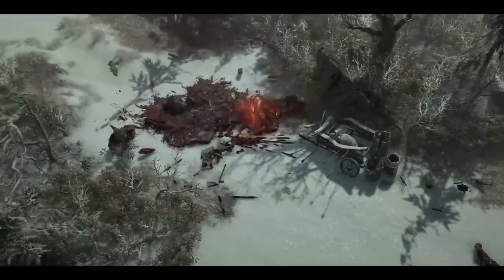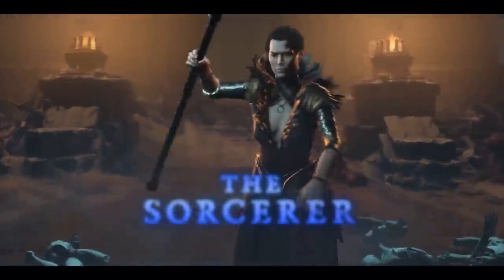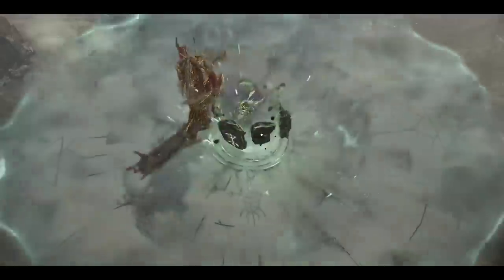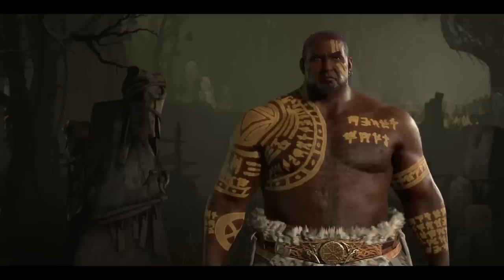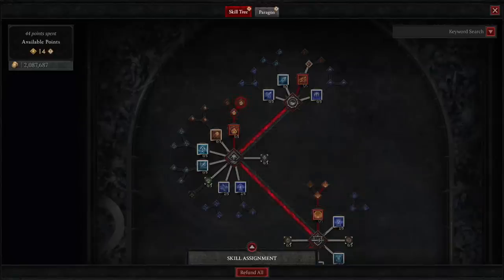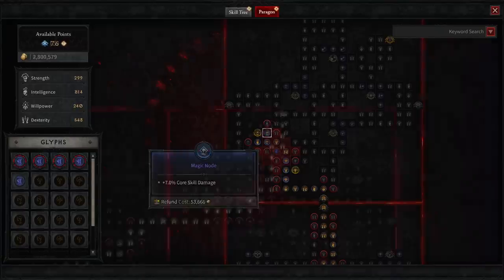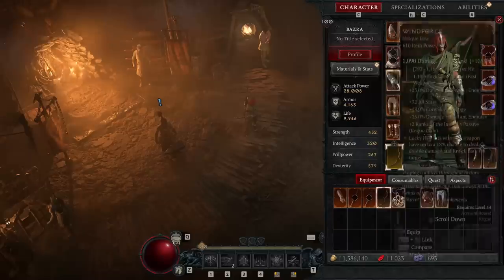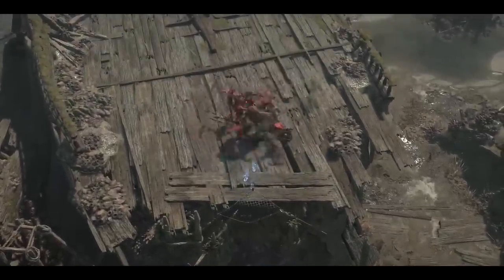Diablo 4 | Inside the Game: "Your Class Your Way" Gameplay Trailer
Your look. Your build. Your class.

In the latest Inside the Game Video, the team shared insight into one of the core pillars of Diablo IV’s design, Play You Way. Featuring General Manager Rod Fergusson, Game Director Joe Shely, Lead Class Designer Adam Jackson, and Lead Game Producer Melissa Corning, the team walked through the many ways you can customize your playstyle and character look. Player choice is infused into everything you can do in Diablo IV, from how you look to the skills you use to forge your path through the open world.

Select from five classes depending on the playstyle you prefer to begin your journey. The Barbarian is a close-range weapons master. The Sorcerer slays enemies from afar with powerful elemental magic. The Rogue is swift and can change between close and far range. The Druid can transform into powerful creatures and call nature magic. The Necromancer summons the dead to fight and deals in blood or bone magic.

Learn how you can play your way in DiabloIV.